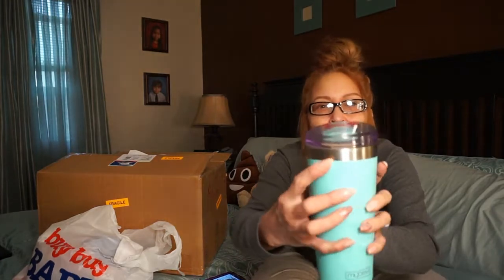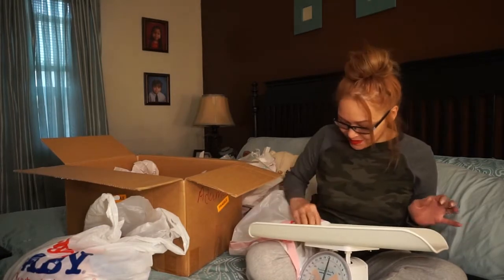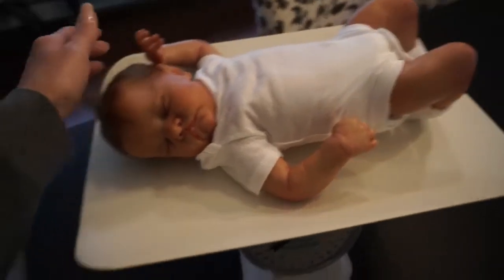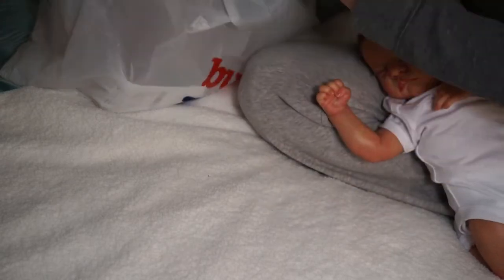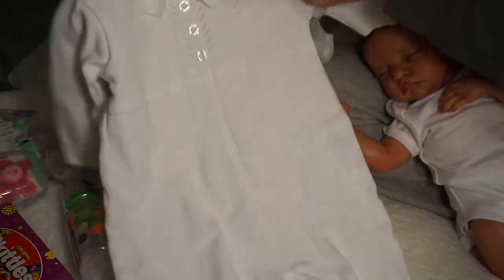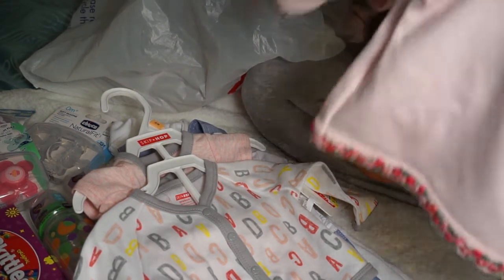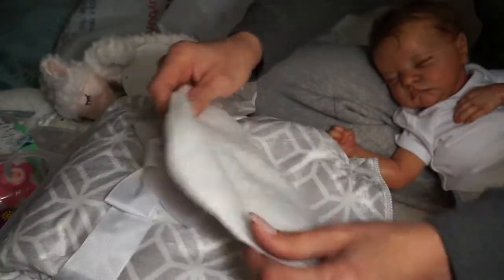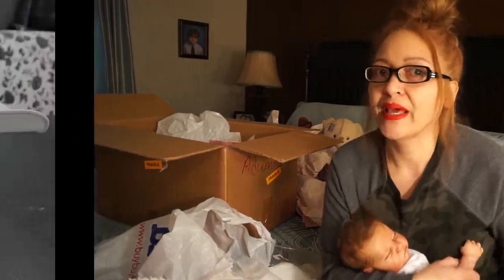Reborn baby Levi got a name/small haul🍼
Reborn baby Levi By Bonnie Brown finally has a name.  My daughter helped pick it out 😍I love the scale. It's better than I thought. Now I want to weigh all my babies LOL I'm such a child lol

*Music Credit
When We Met (With Ooos) - Sea of Cortez
Sound recording